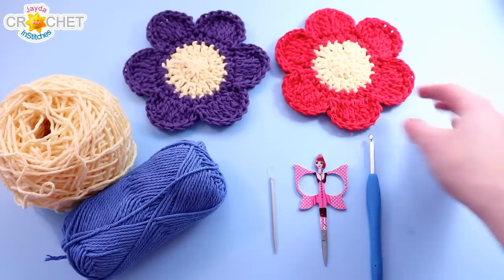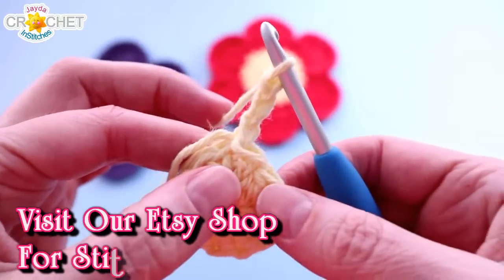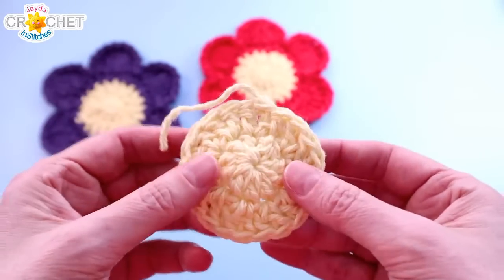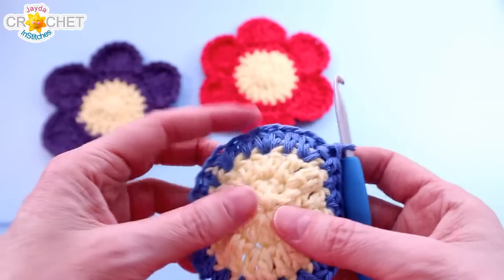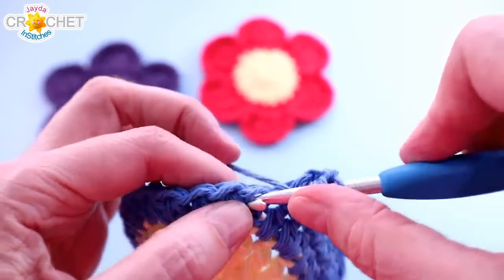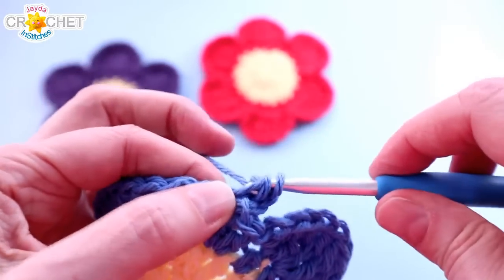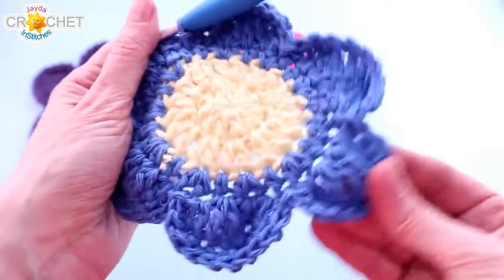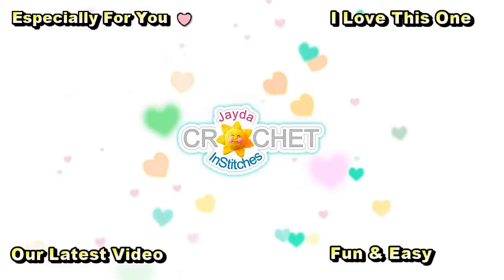6 Petal Flower Coaster or Applique - Crochet Pattern & Tutorial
Use it as a coaster or a big, happy applique!

00:00 - Intro
01:25 -  Materials
02:15 - Row 1
03:05 - "hidden ch-3"
03:20 - Row 2
04:07 - "false stitch, skip the ch-3"
05:10 - Row 3
07:25 - Row 4
10:30 - Row 5